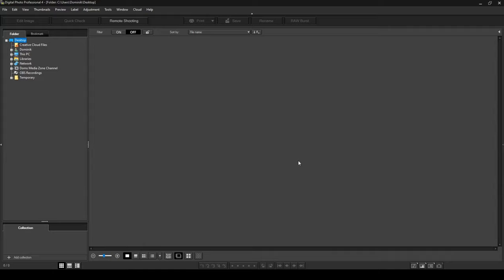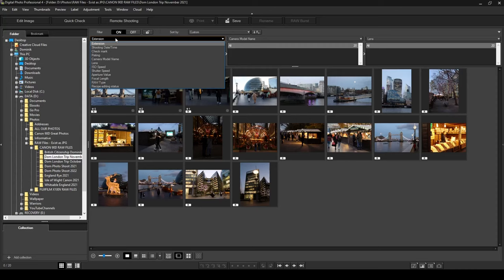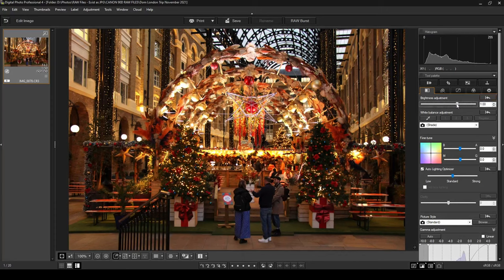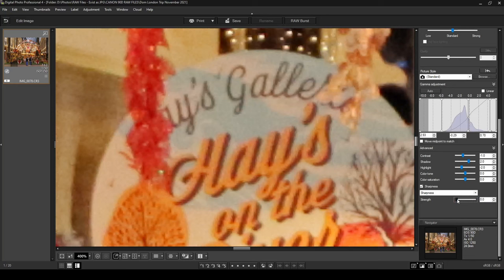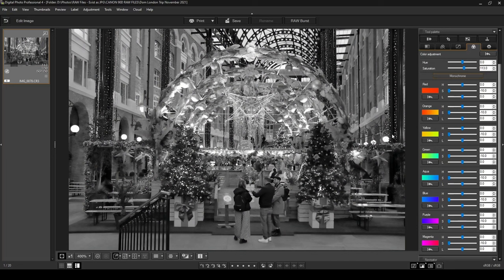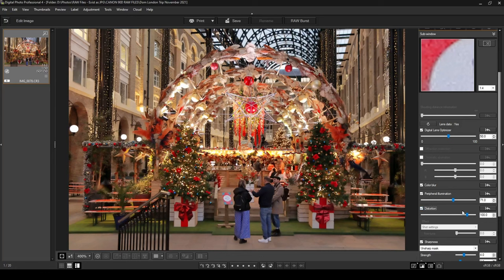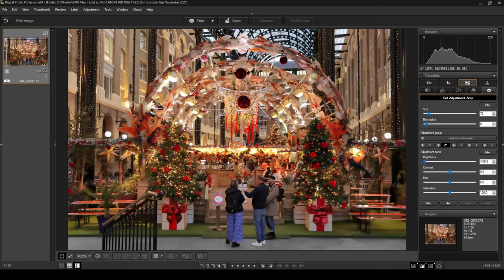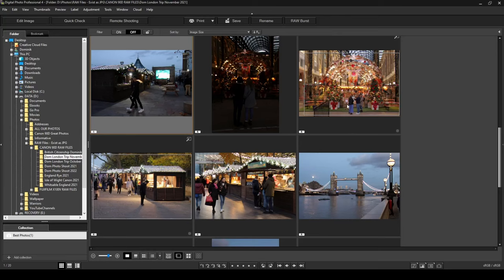CANON Digital Photo Professional 4 Tutorial | DPP4 | One Complete Tutorial | Beginning to End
A FREE Complete CANON Digital Photo Professional 4 Tutorial

Chapters

0:00 -   Introduction
1:13 -   Interface Layout
10:21 - Using Filters
12:10 - Quick Checks Function
13:46 - Bookmarks
14:45 - Collections
16:21 - Editing an Image Interface
19:44 - Perform Basic Image Adjustment Tab
29:04 - Adjusting Sharpness
31:29 - Adjust Image Detail Tab (Removing Noise)
34:25 - Adjust Image Tone Curves Tab
37:37 - Adjust Image Colours
43:01 - Perform Image Lens correction
49:05 - Crop and Rotate Images
52:29 - Adjust Specific Areas Tab
58:28 - Remove dust from Images or apply a stamp
1:04:22 - Saving your Images
1:06:14 - Applying and Saving Recipes
1:07:33 - Outro

My YouTube Gear:

Canon 90D